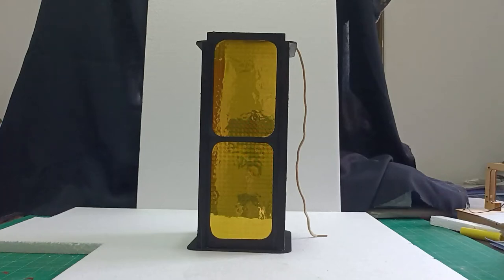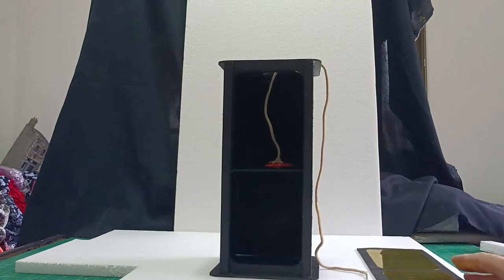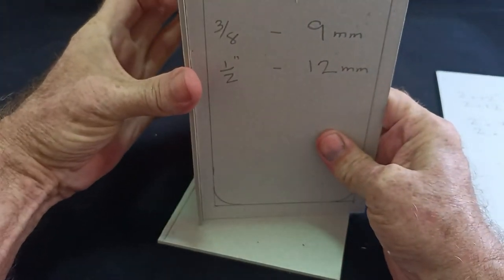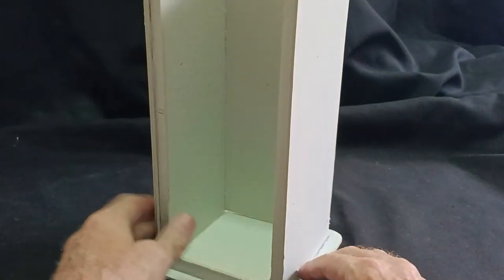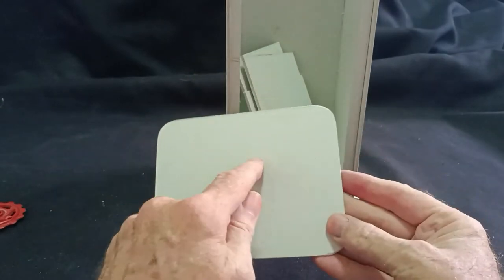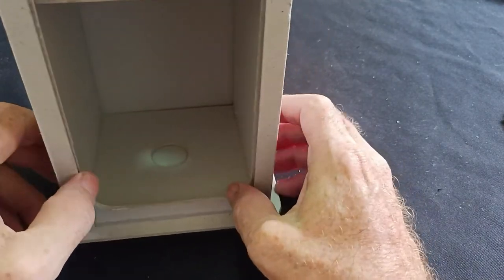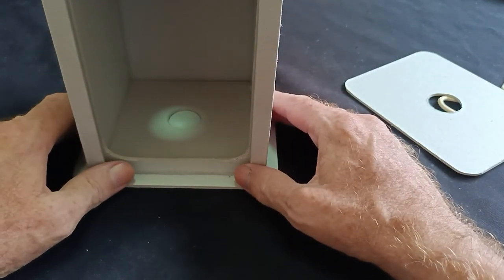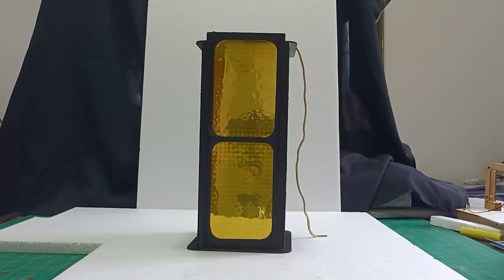How to make "the squeeze through" magic tricks revealed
How to make magic props, easy step by step tutorial